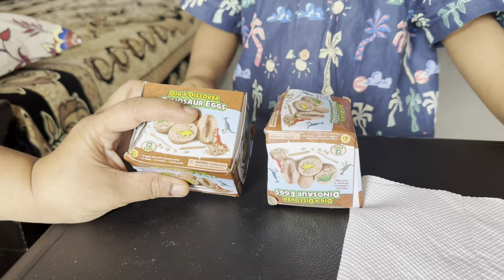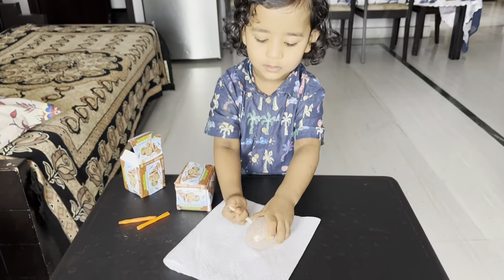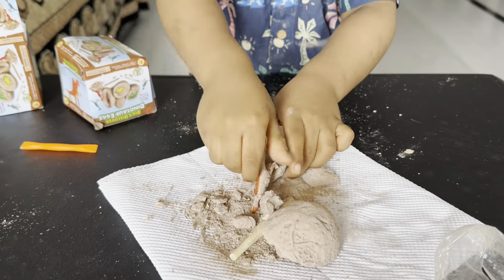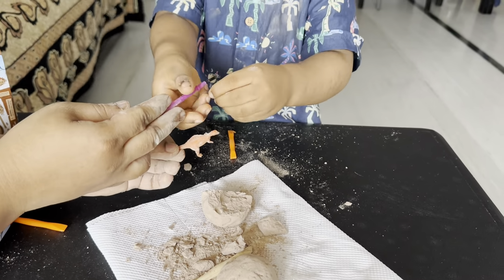How to Crack Open Egg 🥚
Hey Guys,

Here we are with another new video.. Hope you like the video..